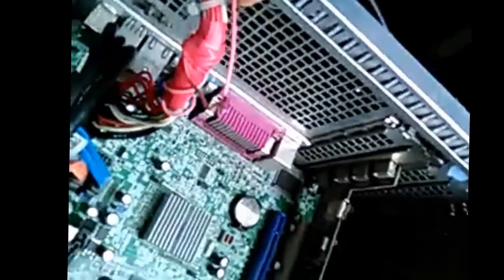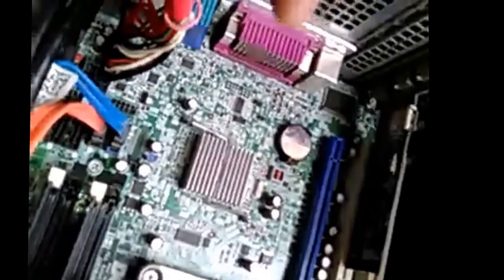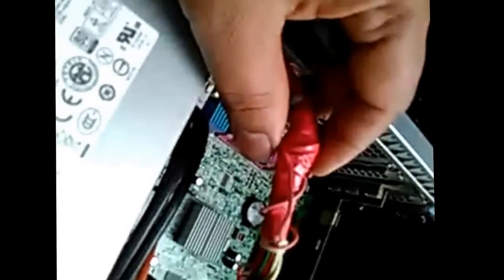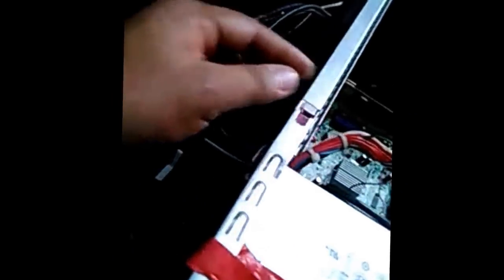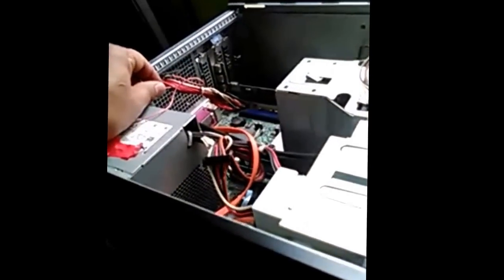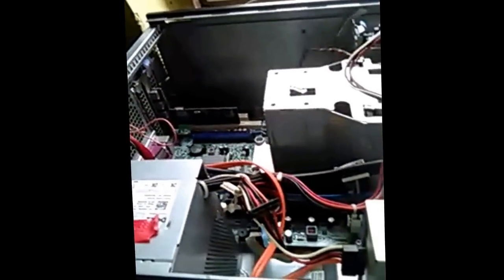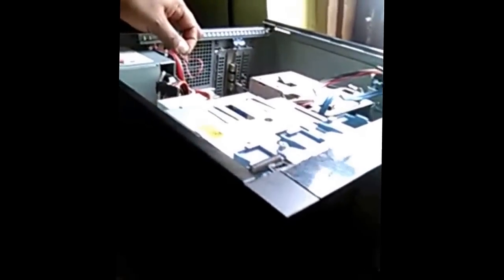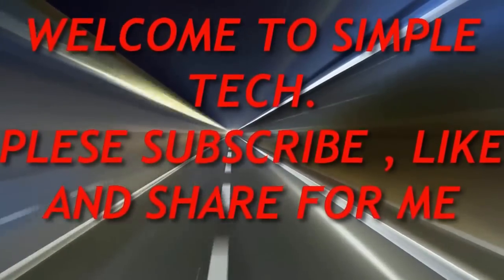® FIX AMBER LIGHT IN DELL OPTIPLEX 980 PC SOLUTION OR OTHER DESKTOP DELL PC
How to fix a Dell Optiplex 980 (or similar) that has an amber power light blinking. Repair dell pc or desktop, How to fix orange light blinking in dell optiplex 980 or other desktop pc, repair power supply problem of dell pc desktop